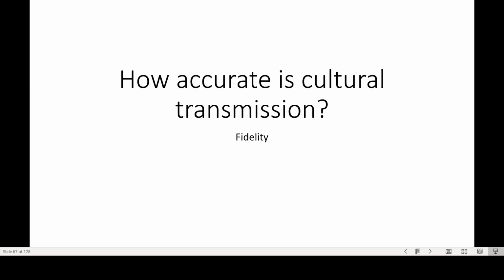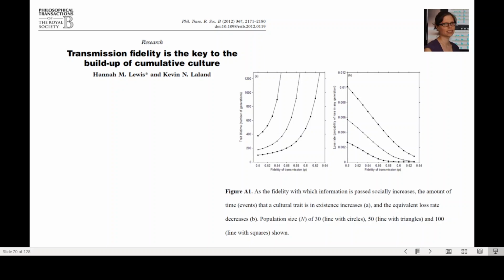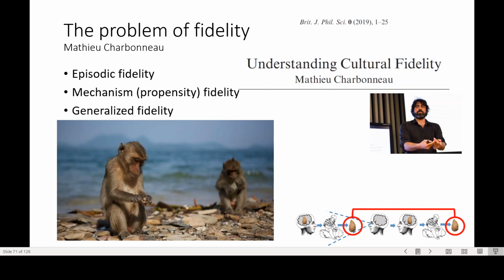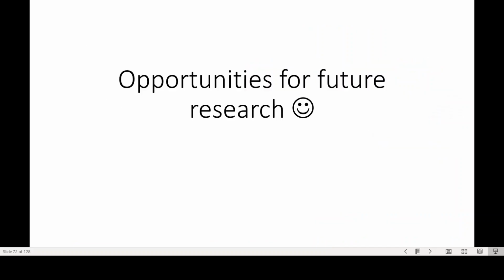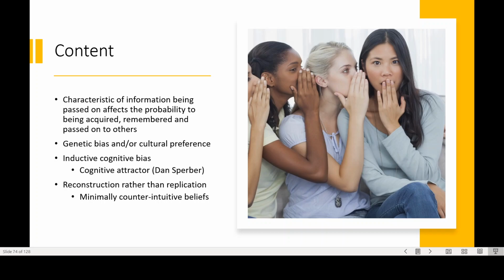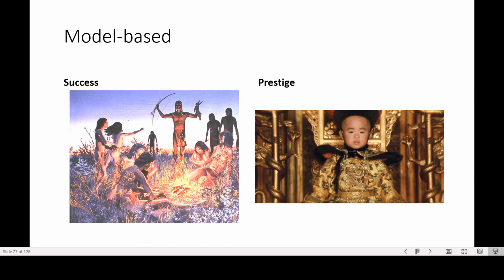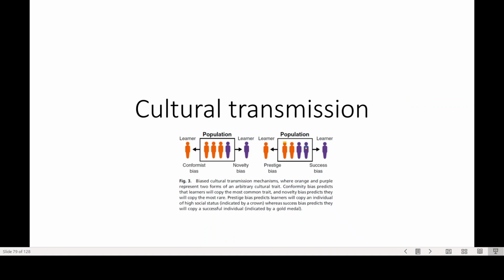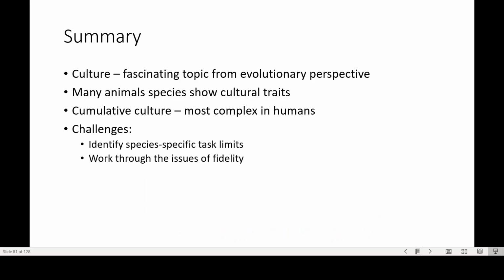Transmissions biases & the conceptual problem of transmission fidelity